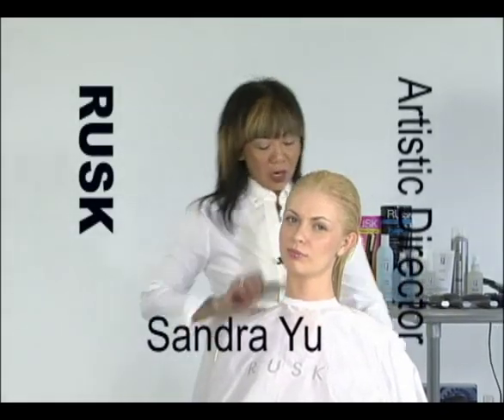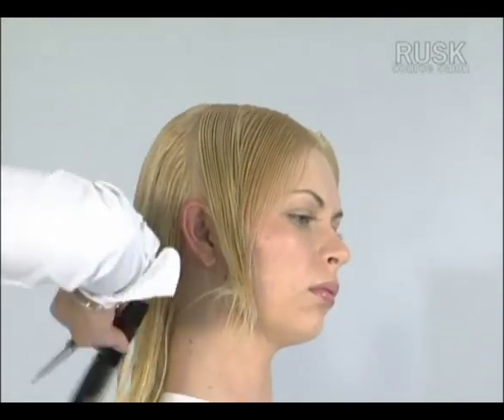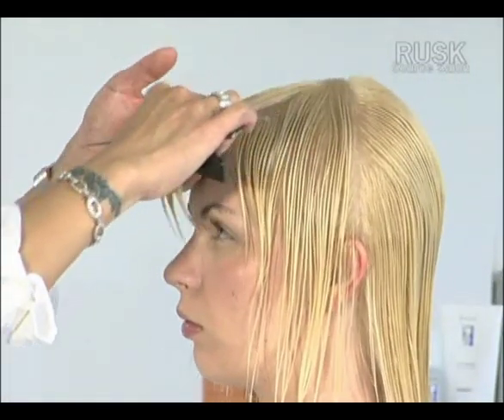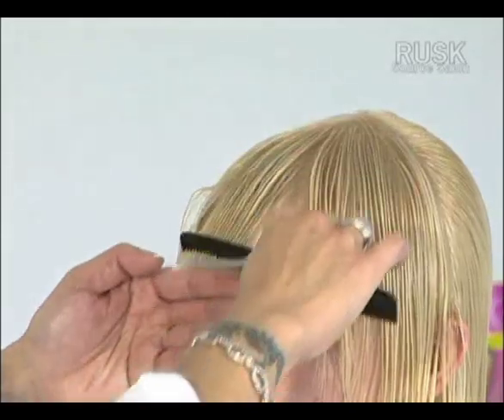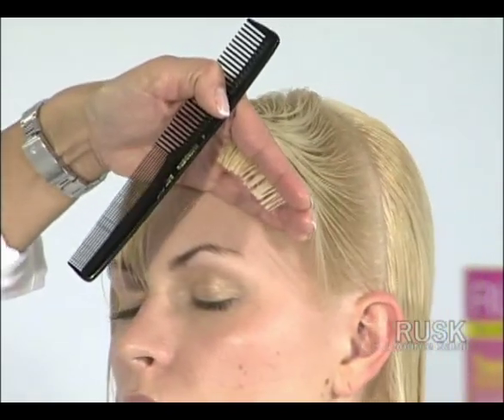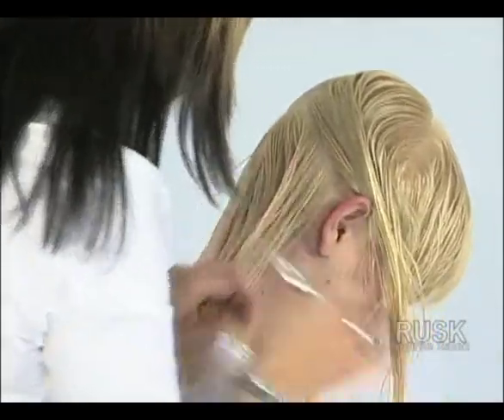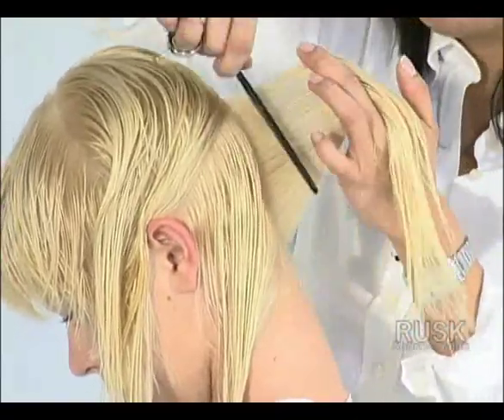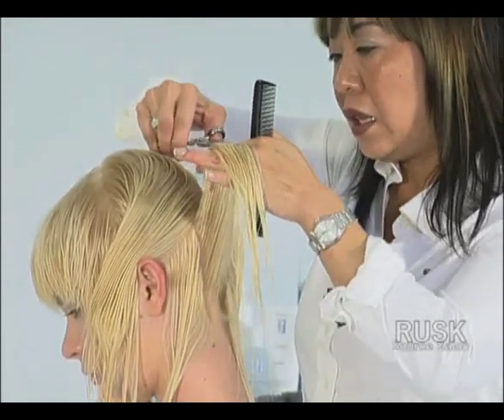RUSK-BOB & BEYOND-Part1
剪髮→移動式滑剪VS移動式挑剪，十分淺金白。
造型→創意造型系列→打底：百變輕柔噴霧膠，創創意造型慕絲定型。